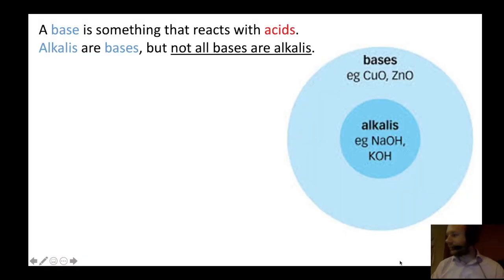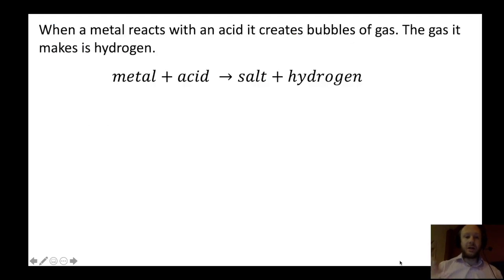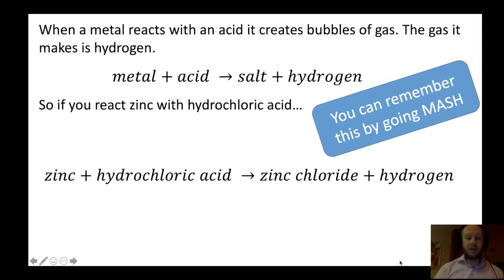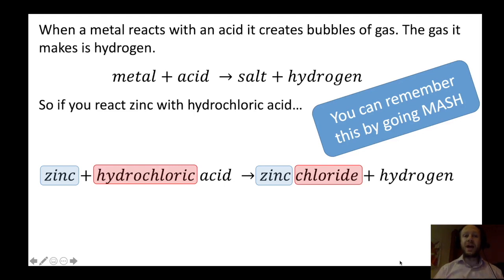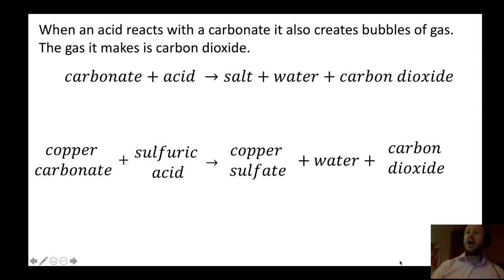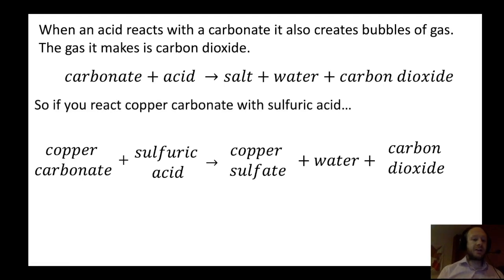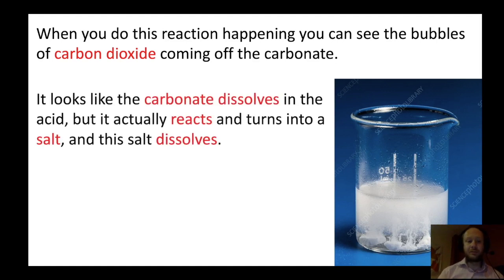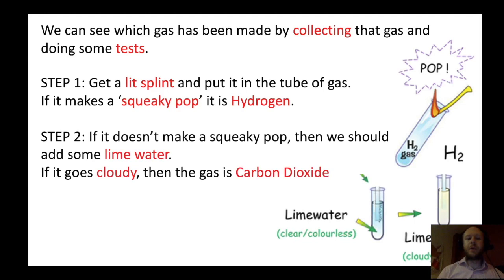KS3 Acids and Alkalis Lesson 5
Fizzy Reactions, Reaction of Acid and Metal, Reactions of Acids and Carbonates KS3 Science Chemistry Acids and Alkalis